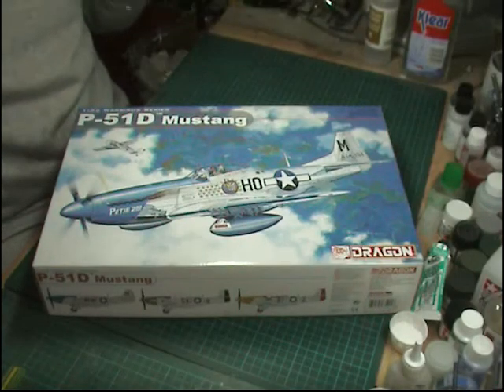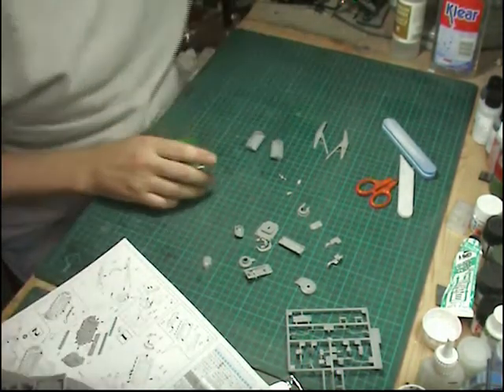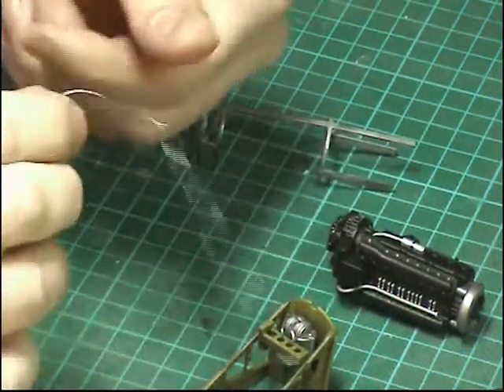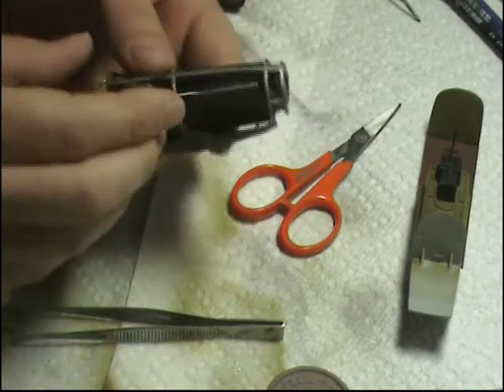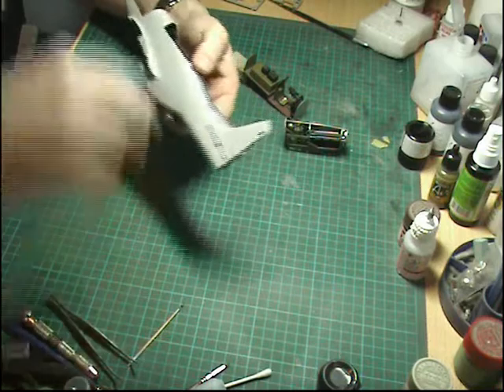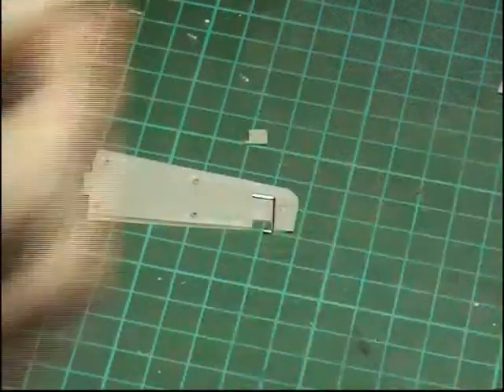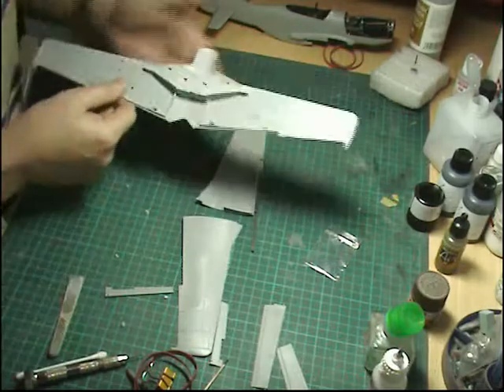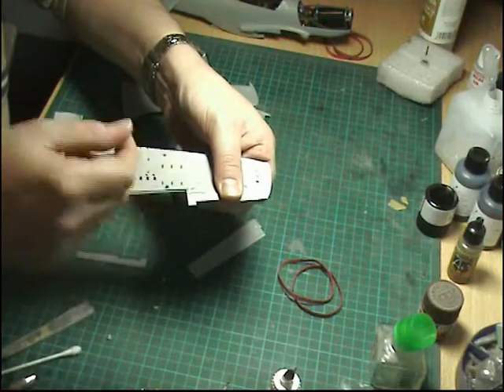Dragon 1/32 P-51D Part 1 (Classic)